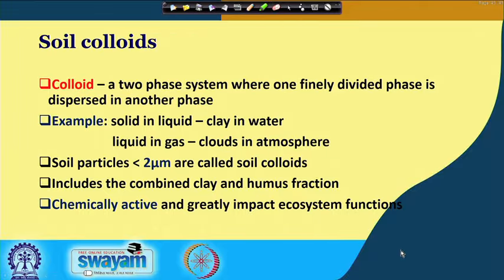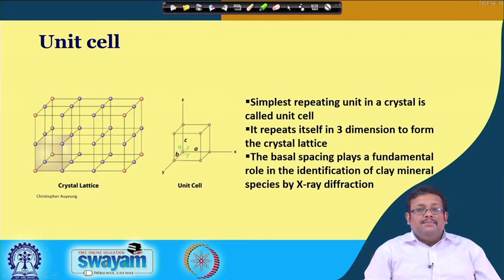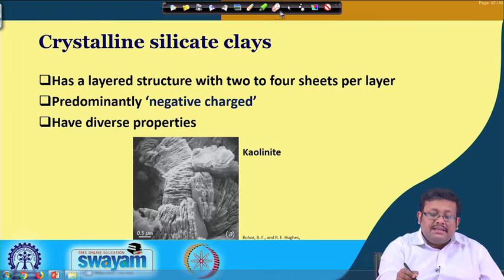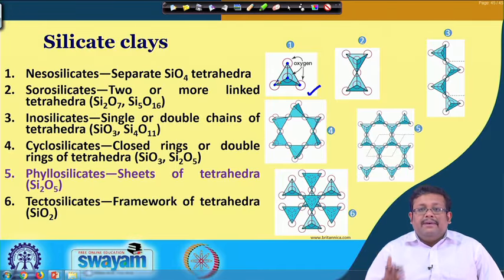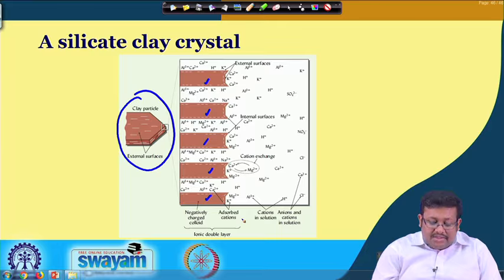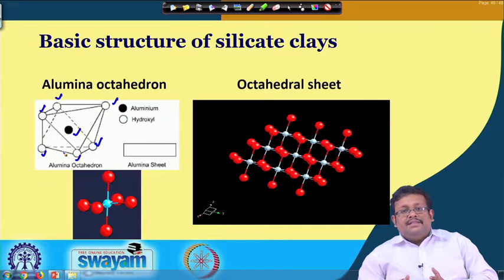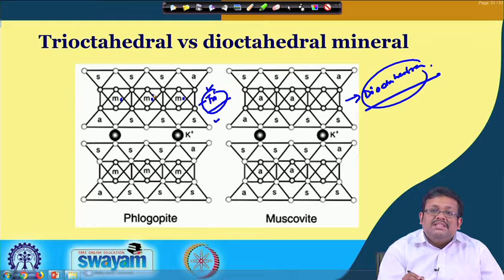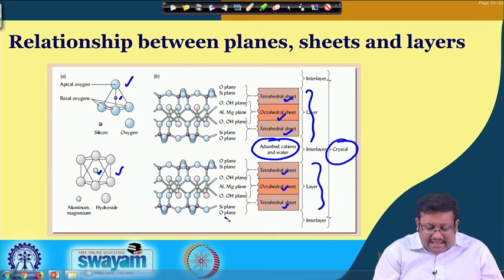Lecture 21: Silicate Clays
Soil colloid, crystals, silicate clays, tetrahedral sheet and octahedral sheet.